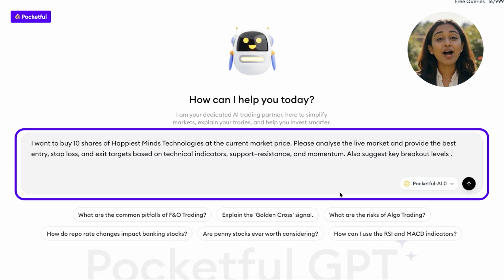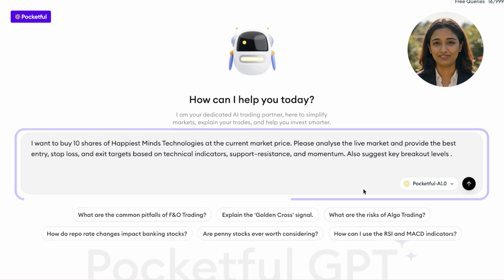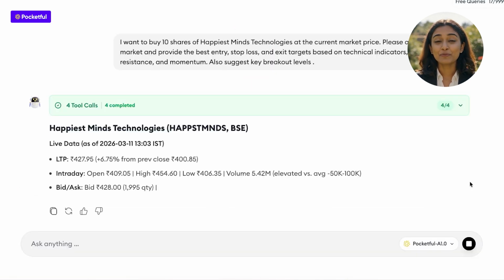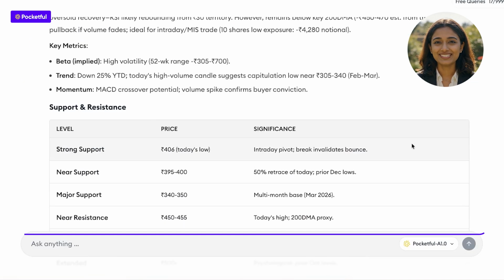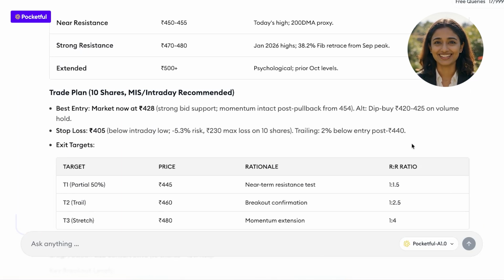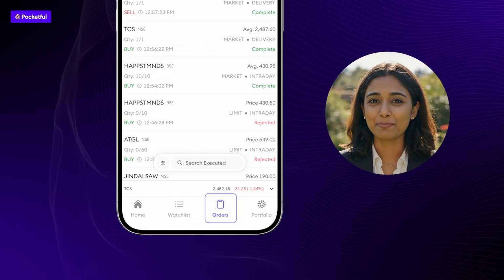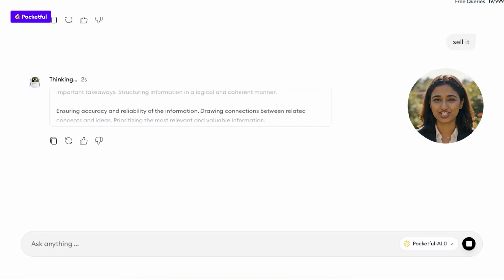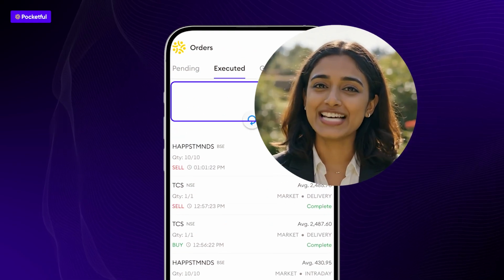How to Buy & Sell Orders By Using Pocketful GPT | AI Trading Guide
Learn how to place buy and sell orders using Pocketful GPT in this simple step-by-step tutorial.

In this video, learn how to buy and sell stocks using Pocketful GPT with a real trading prompt example.

📱 Follow Pocketful for more content that simplifies finance, tech, and everything in between: